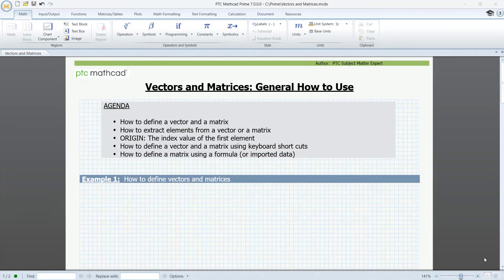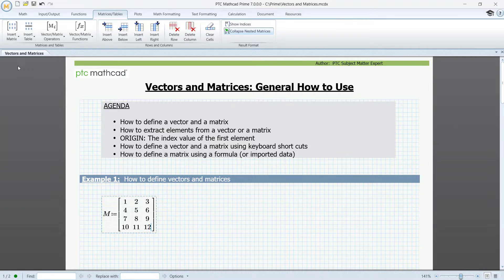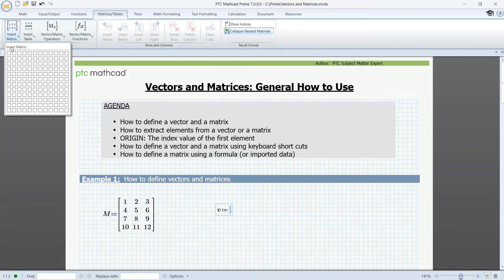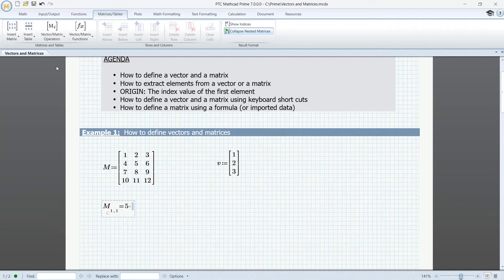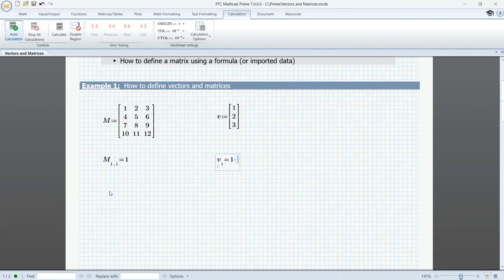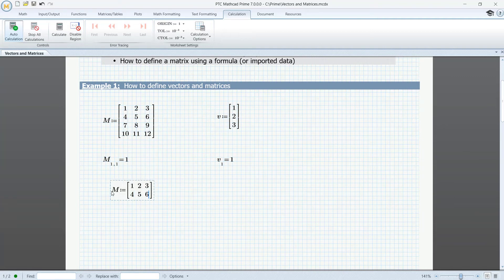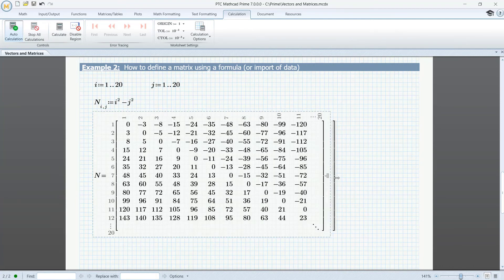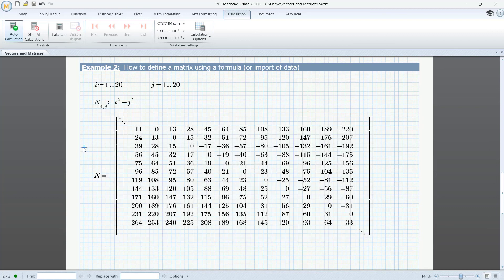Basics of using Vectors and Matrices in Mathcad Prime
Defining and populating matrices and vectors in PTC Mathcad Prime is very easy and flexible. You can use the ribbon to create a template for a matrix or use keyboard shortcuts to build and populate a matrix in one go. Matrices can also be created using a formula and be used as a container for imported data.
This video shows you:
• How to define a vector and a matrix in Mathcad Prime
• How to extract elements from a vector or a matrix
• How to set your ORIGIN, or the index value of the first element
• How to define a vector and a matrix using keyboard shortcuts
• How to define a matrix using a formula (or imported data)
• How to display more columns/rows, or freely browse through the data, in large matrices

You can start incorporating vectors and matrices into your own work by downloading Mathcad Prime . Vectors and matrices are included in the free version, Mathcad Express, as well.